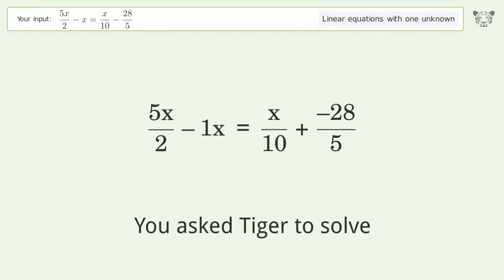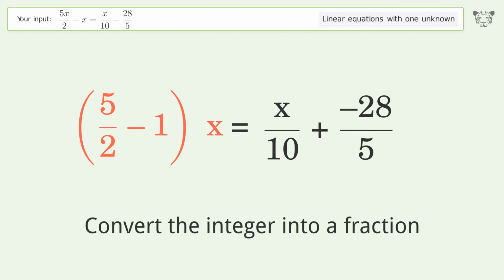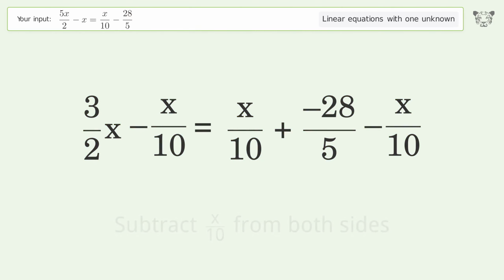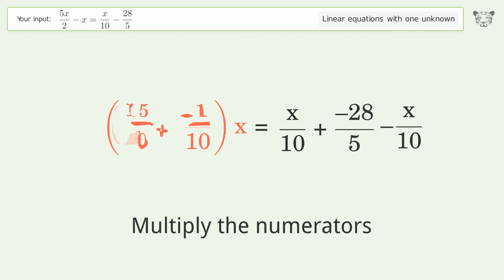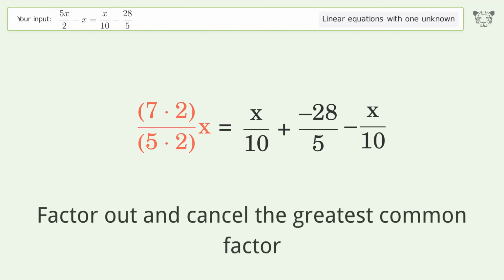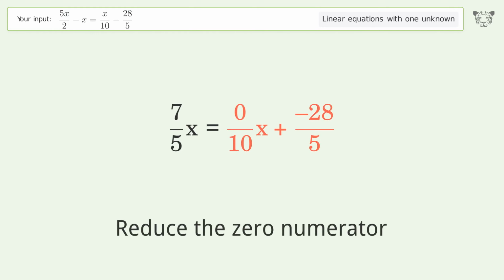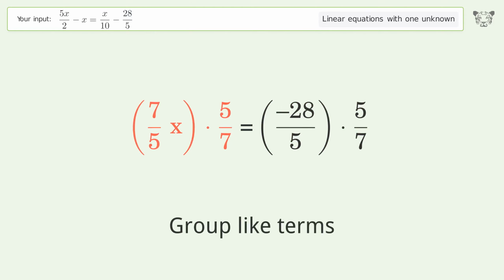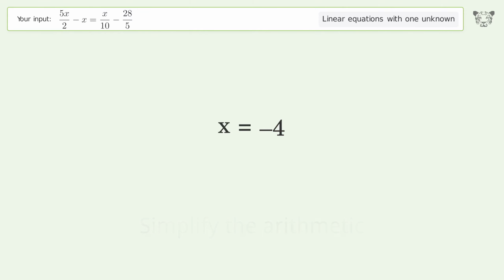Linear equation with one unknown: Solve (5x)/2-x=x/10-28/5 step-by-step solution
Solving (5x)/2-x=x/10-28/5 using the linear equation with one unknown solver

for a step-by-step and more tips and tricks for dealing with linear equations with one unknown.